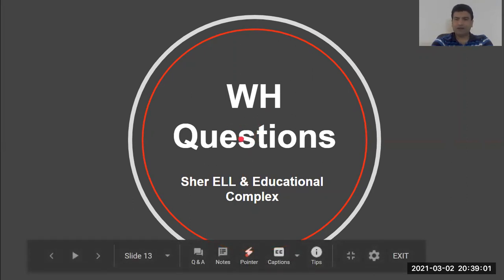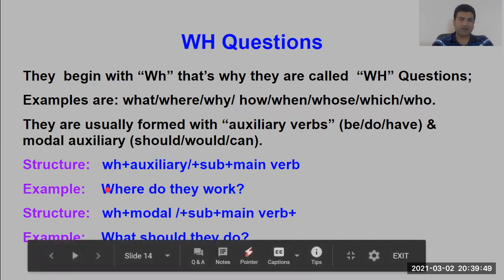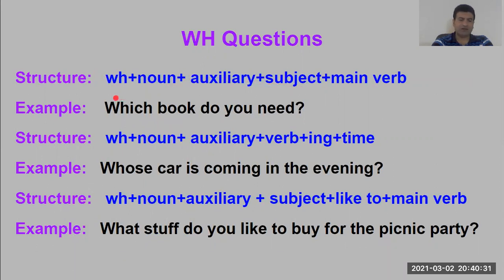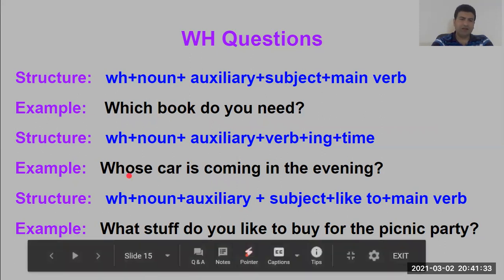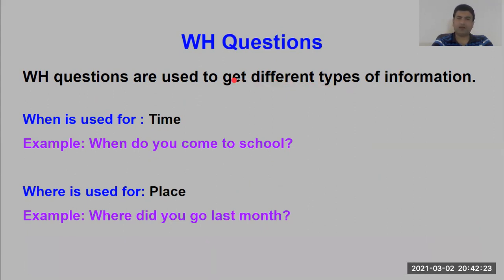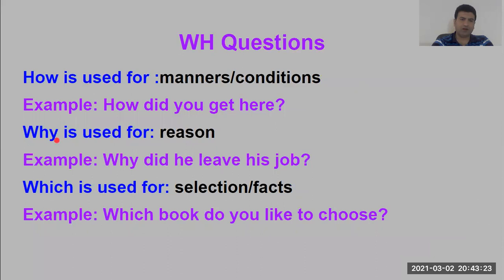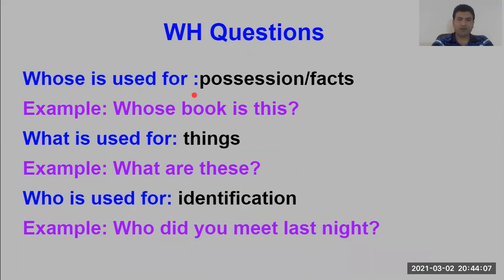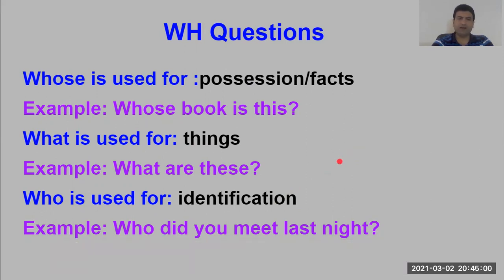WH Questions Words "Sher English Language Learning & Educational Complex"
What are WH forms?
What is WH question?
WH question forms with examples
WH question Grammar lesson
WH question structures
WH question examples
Best ESL for all
Top English Language  videos
Free English Language  Classes
English Language
Effective English Language Classes
Best English Language Clips
What are commonly used WH question
How WH question are formed?
Grammar For All
Why WH question are used
Free Classes for all
WH question exercises  for students
WH question "Definition" with examples
English Language  Classes
WH question "Explanation"
English Language WH question videos
WH question English Language detail
English language grammar learning
Information Related to WH questions
Important information related to WH question